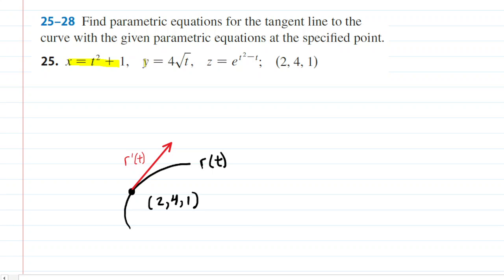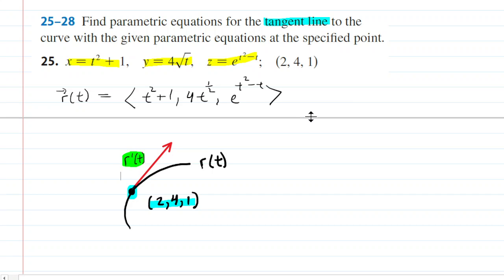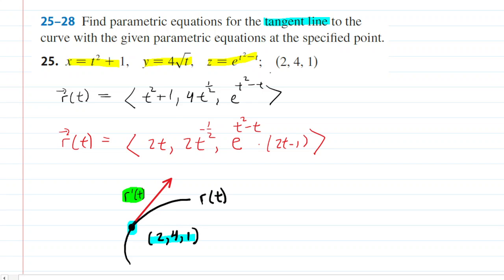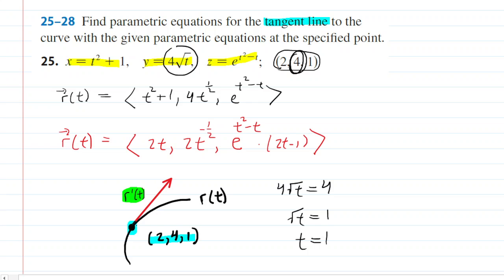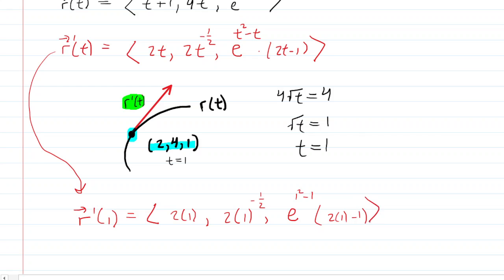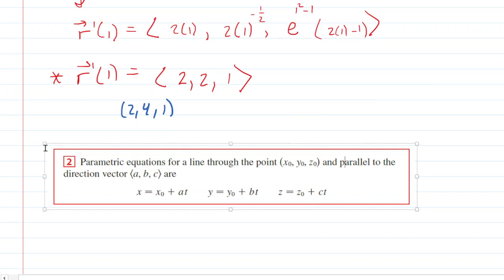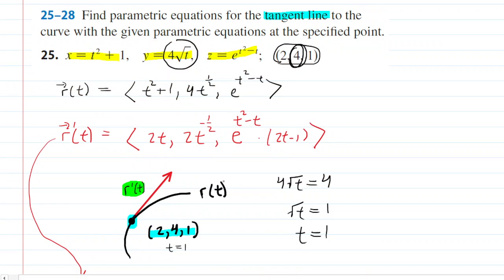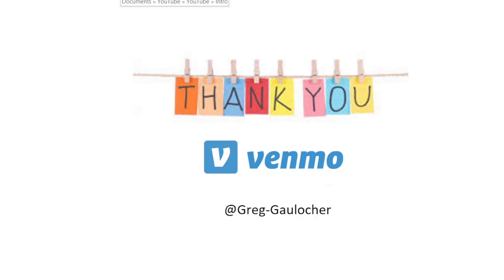Find parametric equations for the tangent line to the curve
Find parametric equations for the tangent line to the curve with the given parametric equations at the specified point.

x=t^2+1, y=4sqrtt, z=e^(t^2-t); (2,4,1)